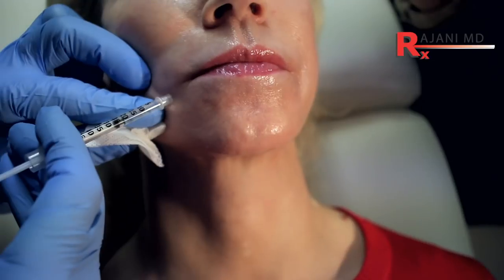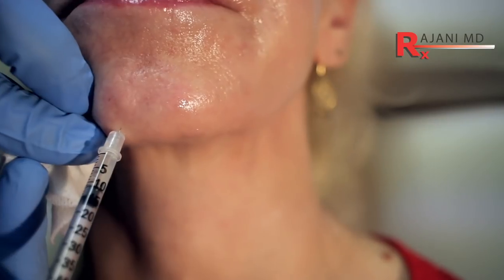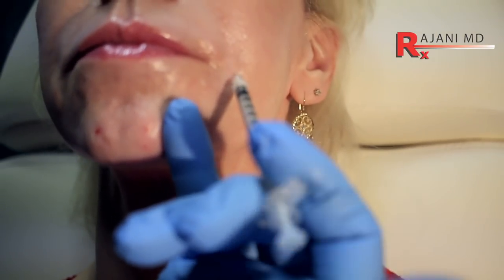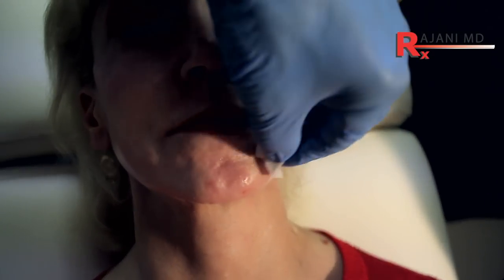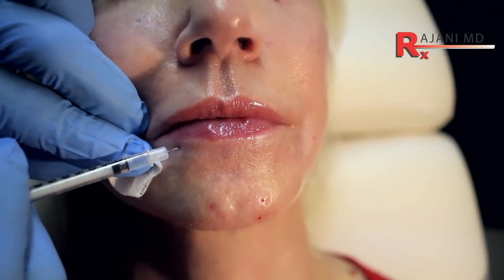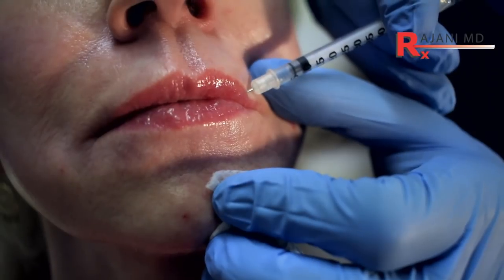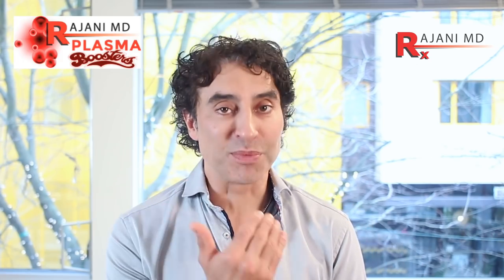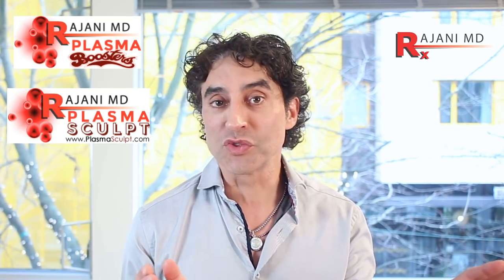The Aging Mouth- Dysport Injections Lower Face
The lower face often ages first especially with females. The head is on a shock absorber so to speak and so bone loss plays a role. There is no resistance on the bones to stimulate bone formation and the chin retracts while the central crease lifts to form a line.
One does not want to fill the lower face and compromise beauty angles to stretch and smooth the skin as can be done for the cheeks, lips and area in front of the ear and jawline. Thus combination treatments involving Botox like drugs, PlasmaSculpt and PlasmaGlo is carried out.
Here Dr Rajani demonstrates these injections in the lower face. This is just one part of the process and PlasmaBoosters can be added.